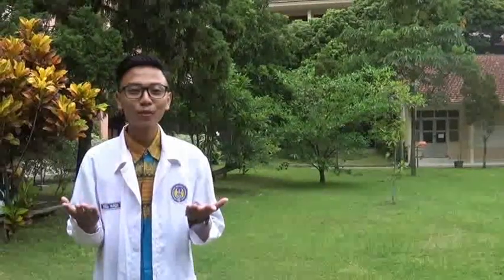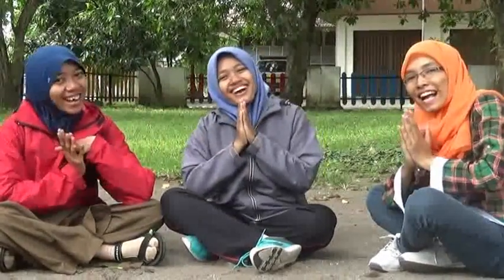Kelompok 1 Uji Sachs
Video ini merupakan video pembelajaran dengan materi Uji Sachs. Video ini disusun oleh :
1. Suci Utami
2. Yoga Hadi Yulianto
3. Aprilia Mantayani
4. Asri Febrianti
5. Asri Maharani

Sebagai tugas pengembangan media pembelajaran IPA 2